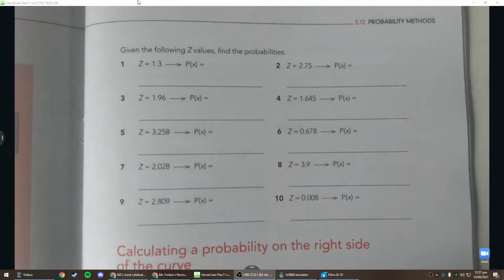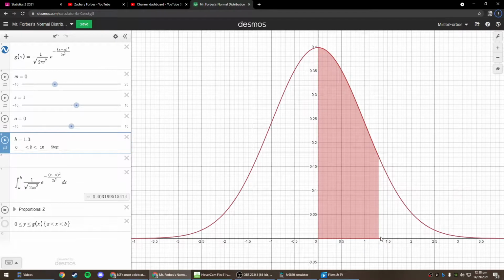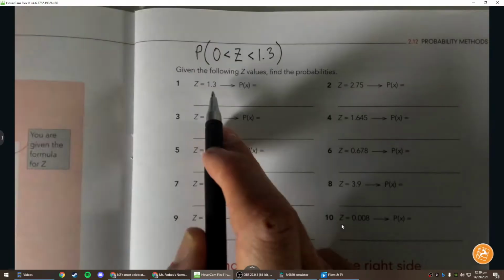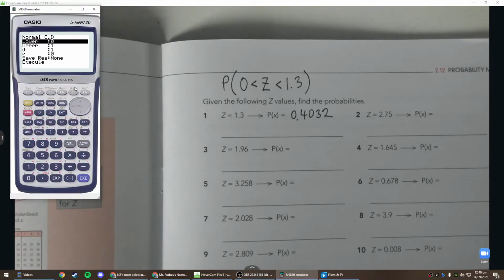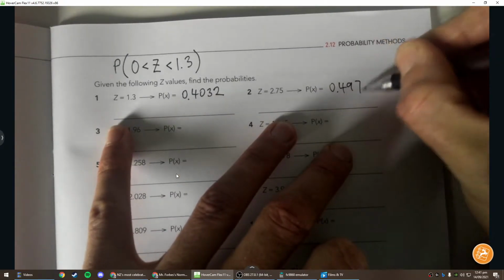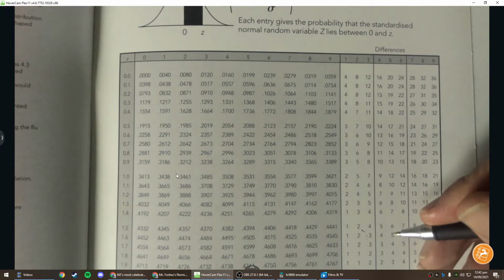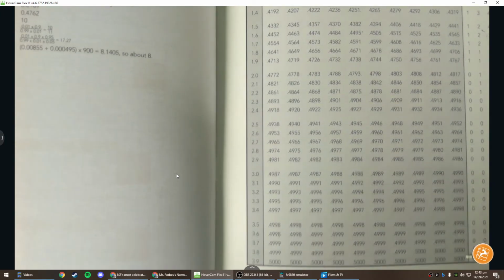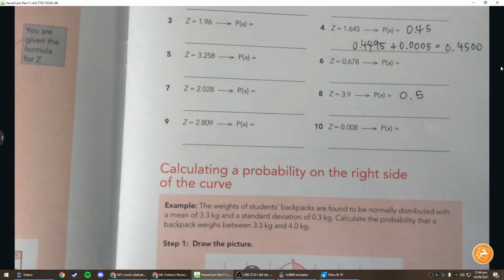P21 Walkermaths 2.12 Fiind probabilities with z value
here is the desmos graph